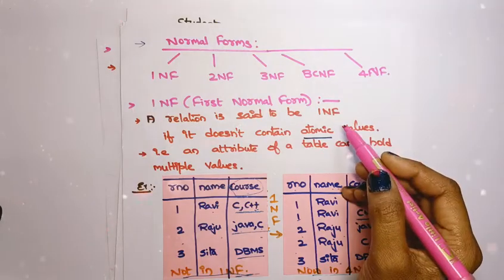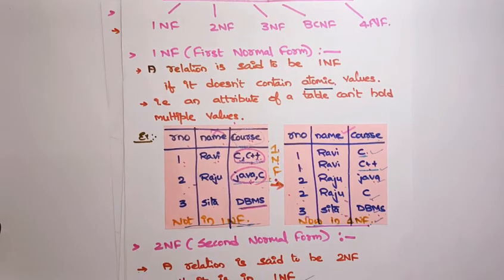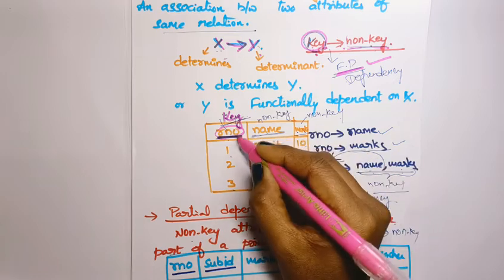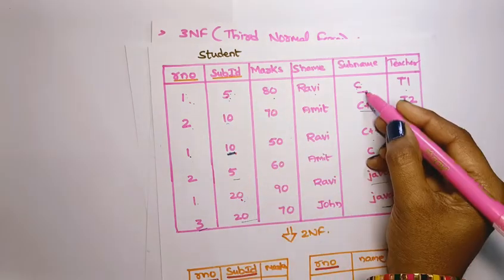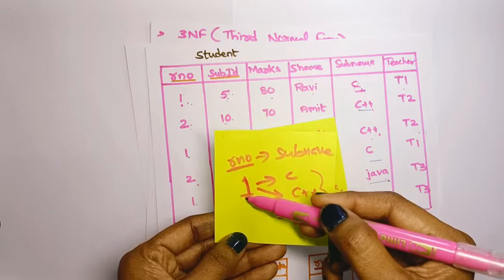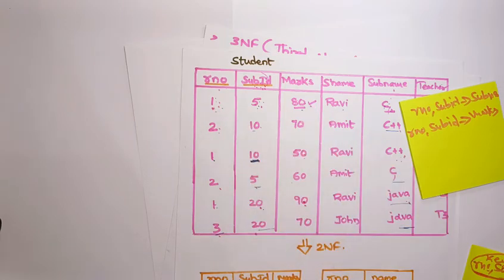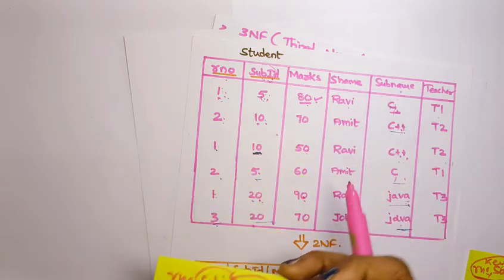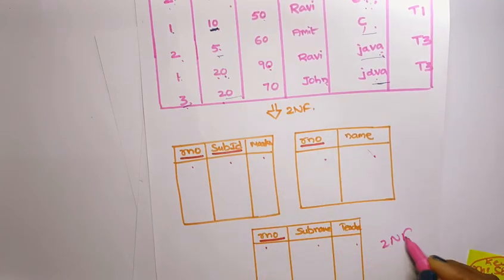2NF in Normalisation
Explained 2NF with notes and example..